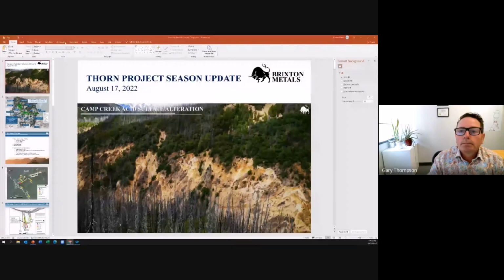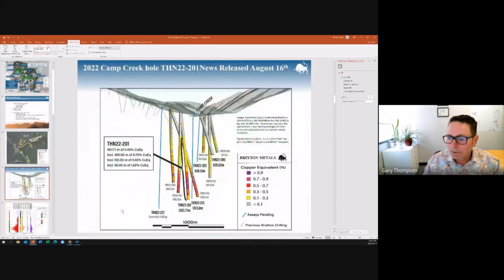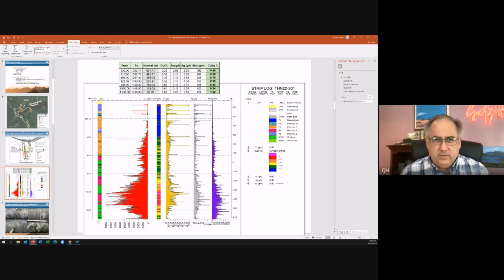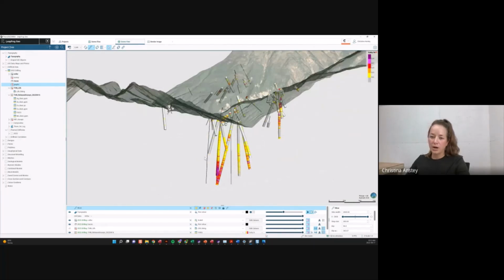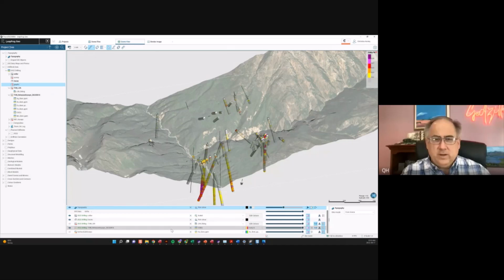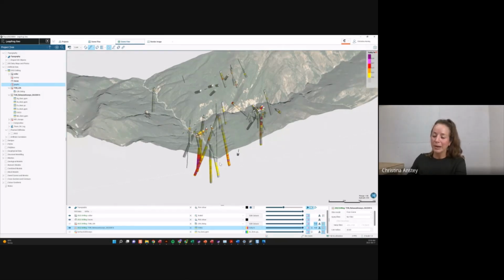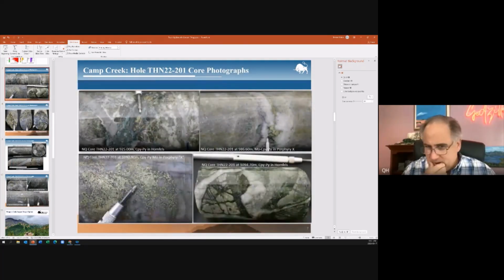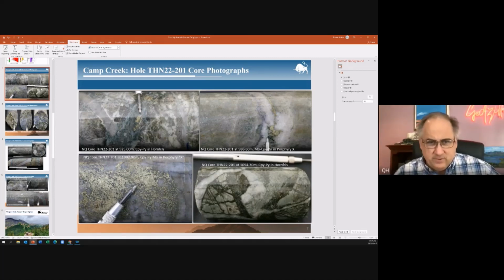Brixton Team and Crescat's Quinton Hennigh discuss Hole 201 at the Camp Creek Copper Porphyry Target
Quinton Hennigh of Crescat Capital joins the Team at Brixton this week to discuss the latest results from the Camp Creek Copper Porphyry Target at the Thorn Project in the Golden Triangle of BC.

Brixton Metals is a Canadian exploration company focused on the advancement of its mining projects toward feasibility. Brixton wholly owns four exploration projects: Brixton’s flagship Thorn copper-gold-silver-molybdenum Project, the Atlin Goldfields Projects (under option to Pacific Bay Minerals) located in NW BC, the Langis-HudBay silver-cobalt-nickel Project in Ontario, and the Hog Heaven silver-gold-copper Project in NW Montana, USA (under option to Ivanhoe Electric Inc.). Brixton Metals Corporation shares trade on the TSX-V under the ticker symbol BBB, and on the OTCQB under the ticker symbol BBBXF.